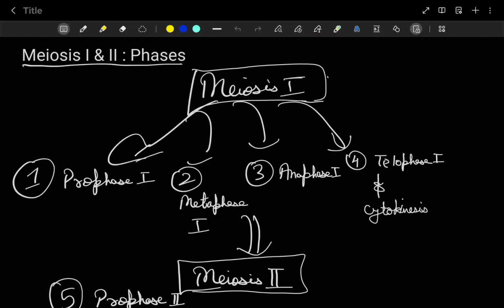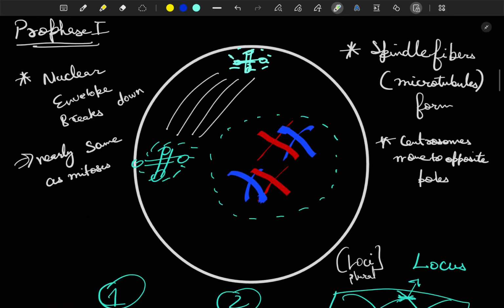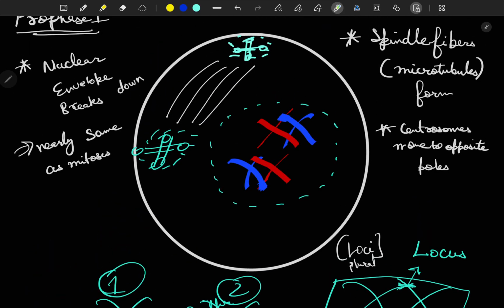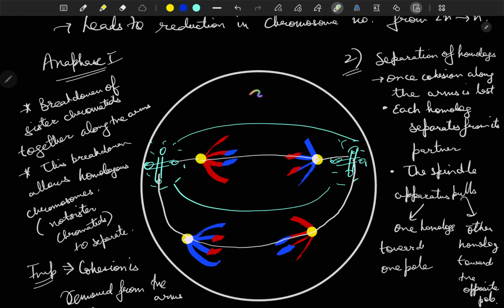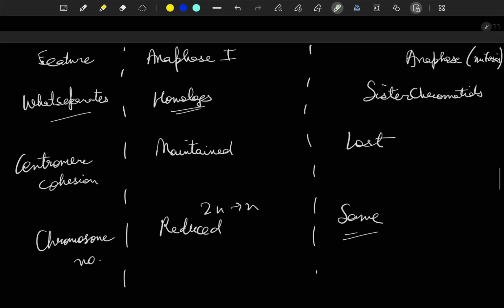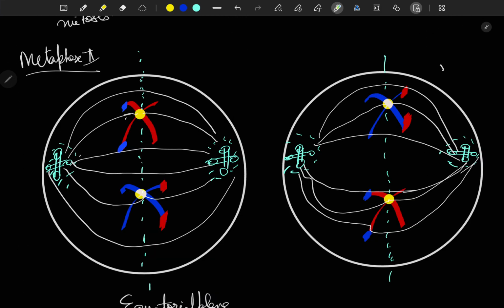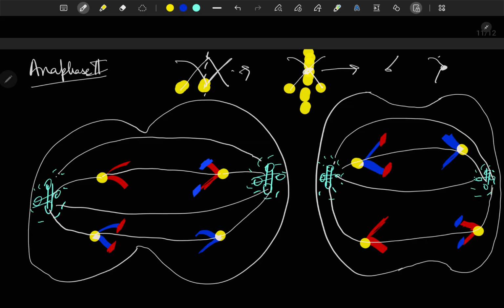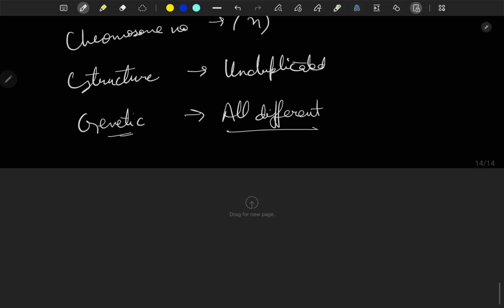Meiosis - All Phases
🔬 Darrsh Study Guide | Biology Made Easy

Welcome to Darrsh Study Guide 📘
This channel is dedicated to helping students understand Biology in a simple, exam-oriented way.

📌 What you’ll find here:
• Clear theory + diagrams
• Important questions & revisions
• Chapter-wise PDF notes

📚 FREE BIOLOGY NOTES (PDF)

📌 Study Smart

• Learn concepts clearly
• Revise with notes
• Watch videos anytime

Notes are created by Darrsh Study Guide.